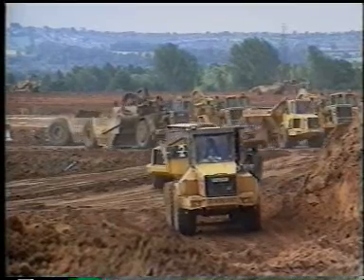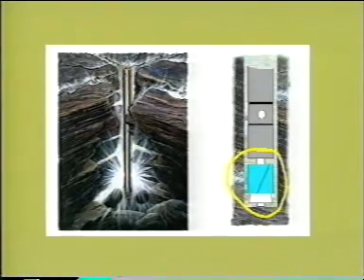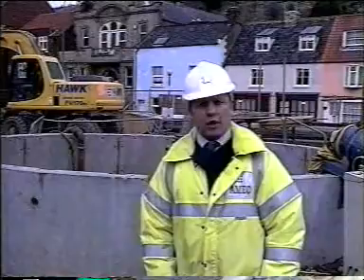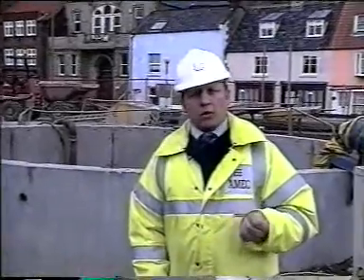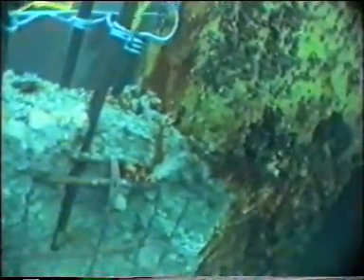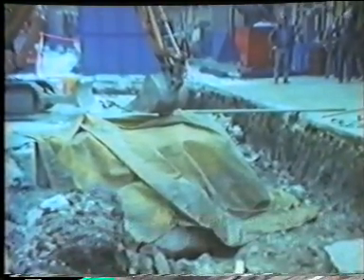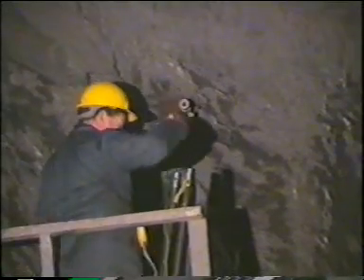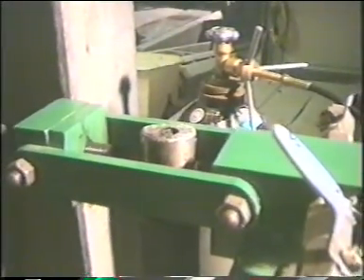CARDOX INTERNATIONAL - PRODUCTS